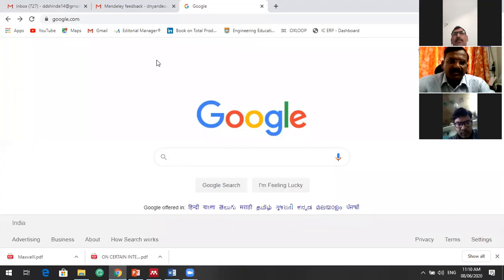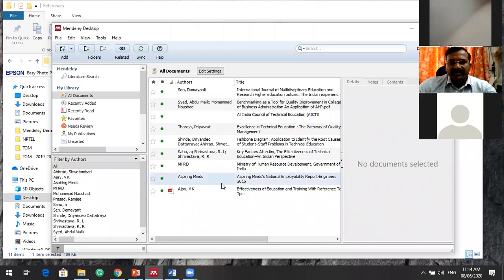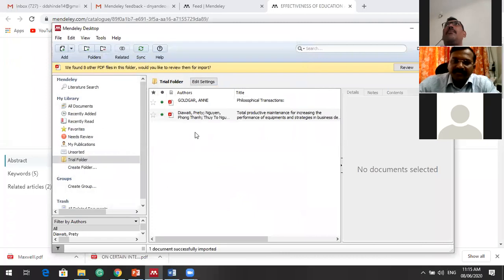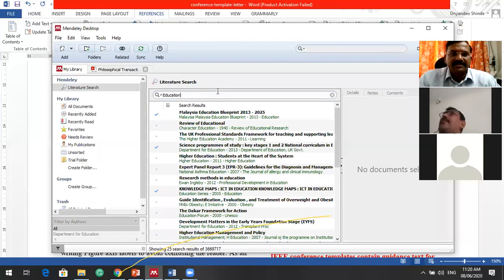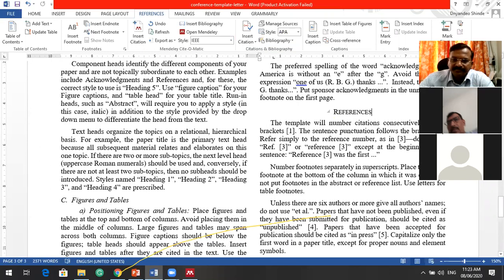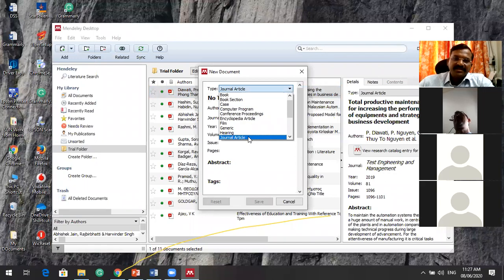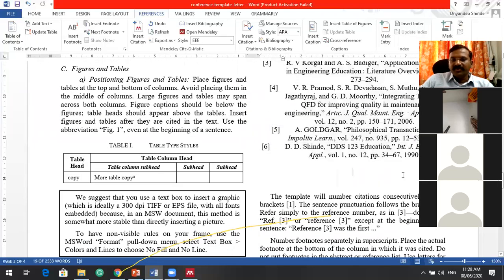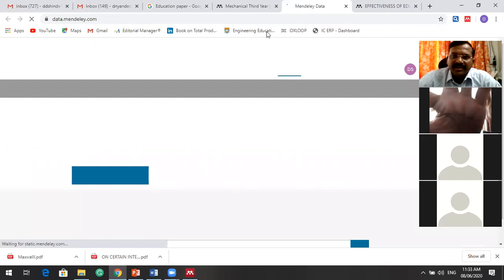How to use Mendeley D D Shinde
How to use Mendeley for Referencing. Can be used for Journal Papers, Dissertation and Thesis reports_ By Dnyandeo Shinde